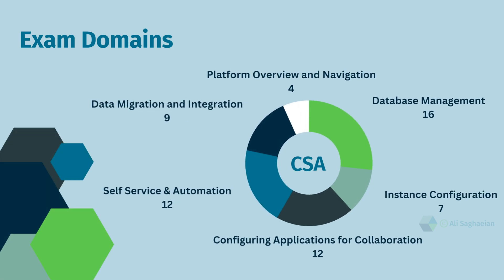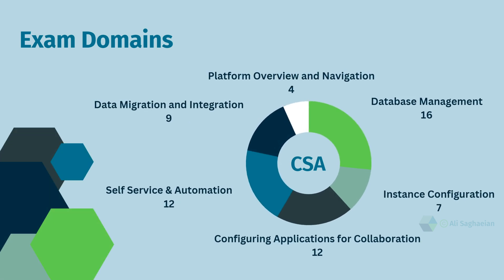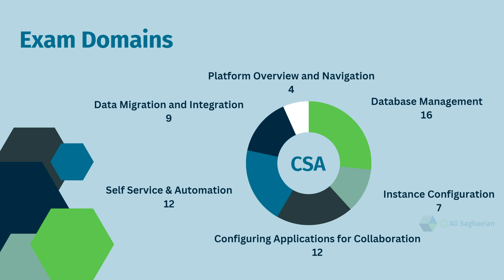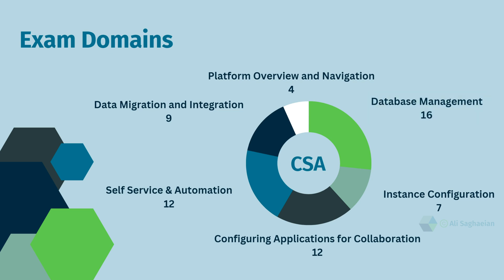ServiceNow CSA Exam Domains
Understanding ServiceNow Exam Domains: Key Areas and Question Distribution

In this video, we delve into the exam domains for the ServiceNow certification. We begin by examining the percentage distribution of questions across each domain, offering a rough estimate of the number of questions. The video highlights how fewer questions are found in generic topics like platform overview and navigation, while more questions appear in domains such as Self Service and Automation, and Configuring Applications for Collaboration. Notably, Database Management emerges as the largest domain, accounting for over a quarter of the exam questions. Future videos will explore each domain in depth, discussing their significance and assessment criteria.

Key moments:
00:00 | Introduction to Exam Domains
00:08 | Question Distribution Across Domains
00:23 | Detailed Breakdown of Exam Structure
00:56 | Focus on Key Domains